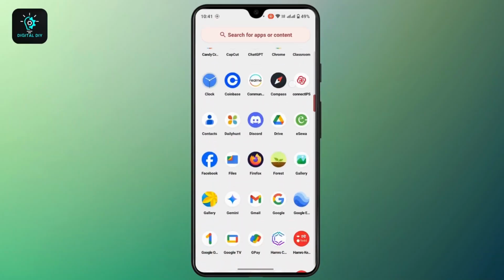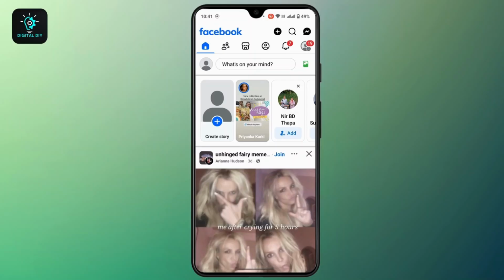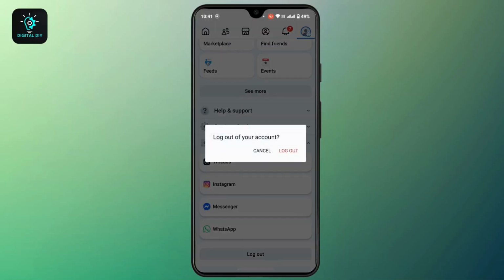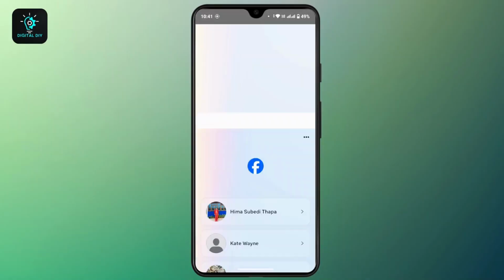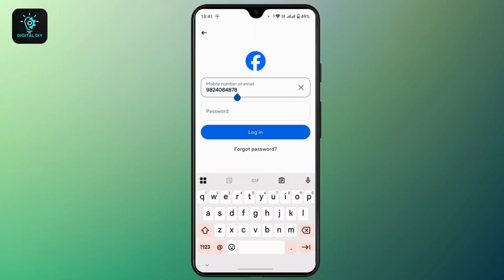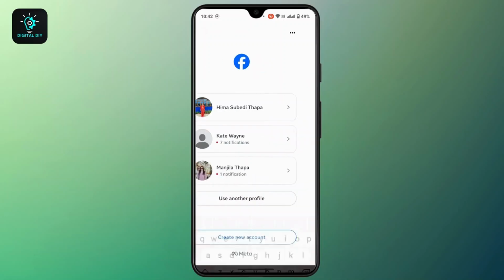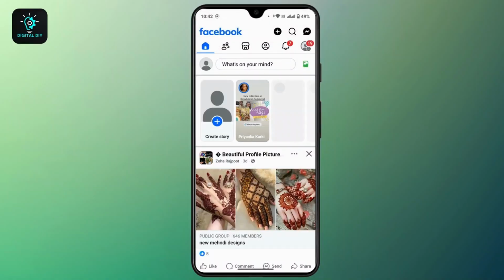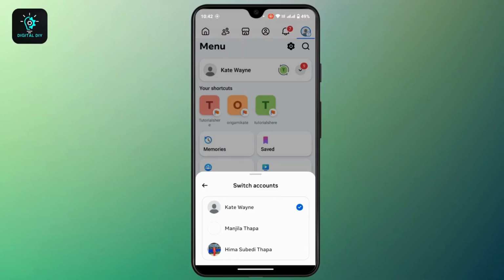How to Log Into Another Account on Facebook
In this quick tutorial, Kate will show you how to log into another account on Facebook using your mobile device. Whether you need to switch between personal and business accounts or simply manage multiple Facebook profiles, this step-by-step guide will make the process easy. Learn how to log out of your current account and log into a different one with just a few taps. Watch until the end to see how you can switch between Facebook accounts effortlessly!

Chapters (Timestamp):
00:00 - Introduction
Welcome to the video, where Kate will show you how to log into another account on Facebook.

00:10 - Open Facebook App
Launch the Facebook app on your mobile device.

00:15 - Tap Profile Icon
Tap on the profile icon (three-line icon) at the top right corner.

00:20 - Log Out of Current Account
Scroll down and tap "Log Out" to log out of your current Facebook account.

00:30 - Use Another Profile
Once logged out, tap on "Use Another Profile" to add a new account.

00:40 - Enter Login Credentials
Enter your mobile number or email and password for the second account.

00:50 - Successful Login
Tap "Log In" to log into your second Facebook account.

01:00 - Switch Accounts
Tap the profile icon again to switch between your added accounts.

01:15 - Conclusion
Now you know how to add multiple Facebook accounts and switch between them with ease.